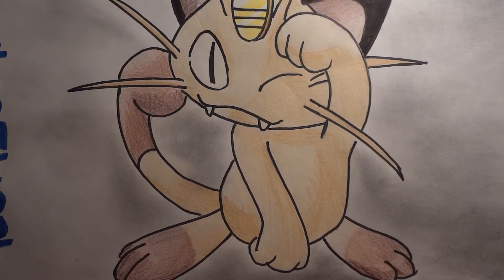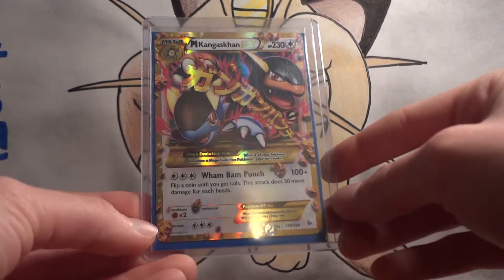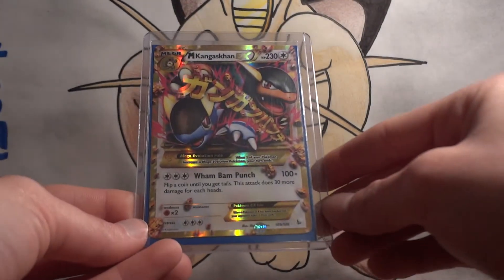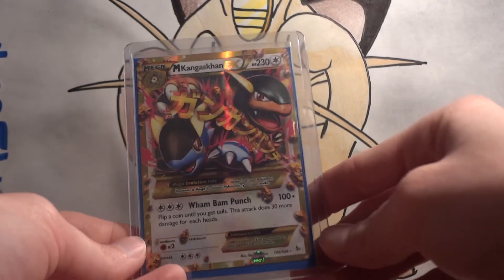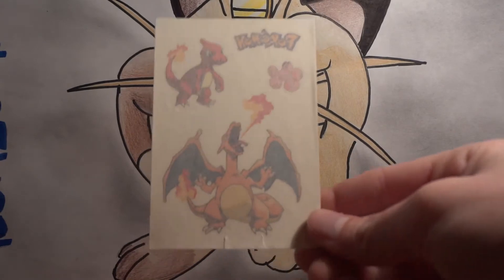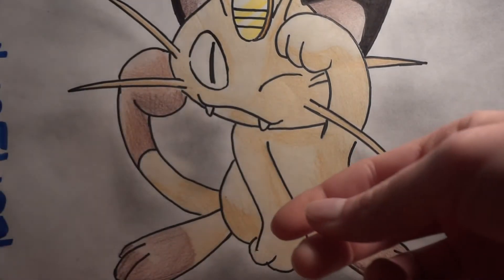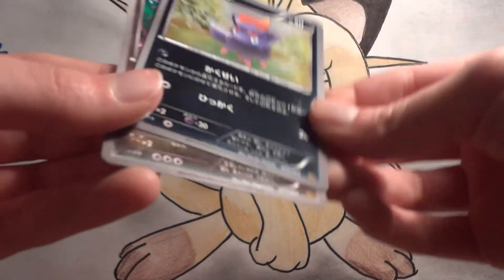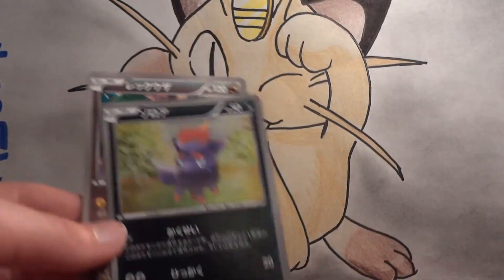Pokemon TCBM - PokemonCollection1